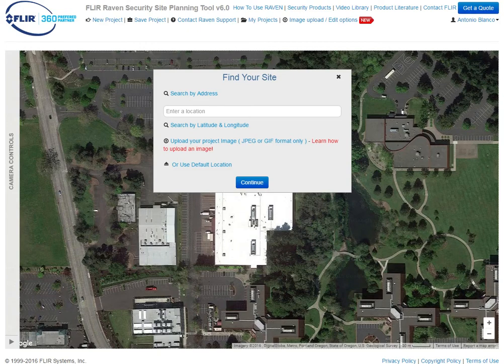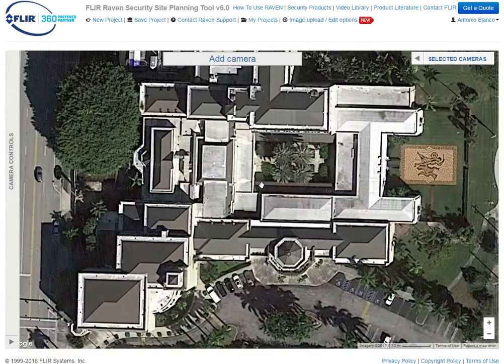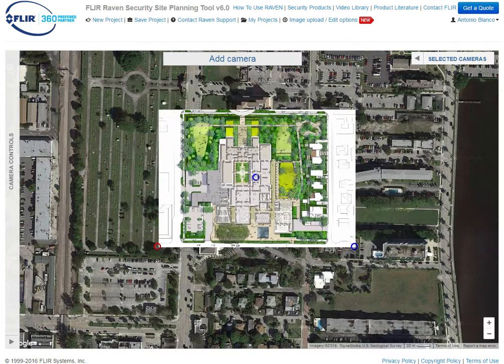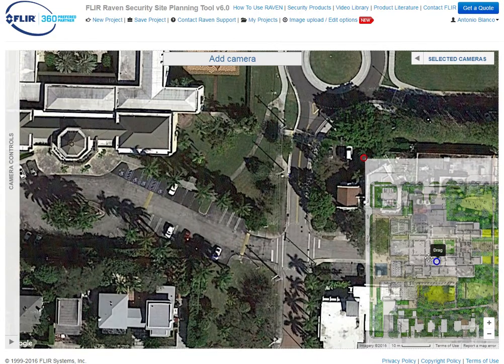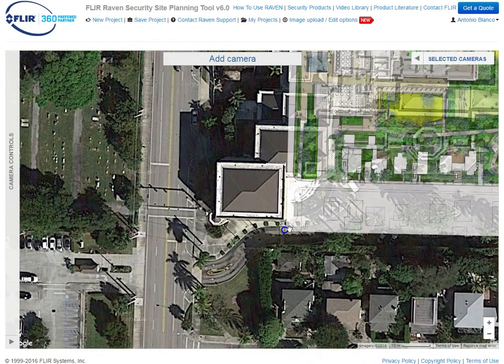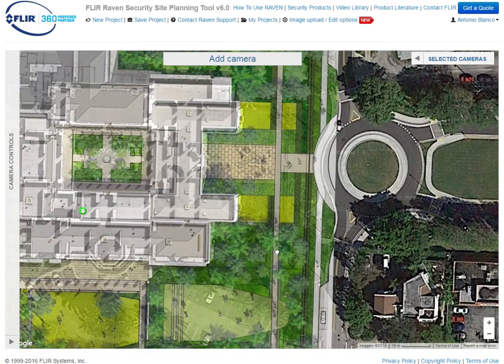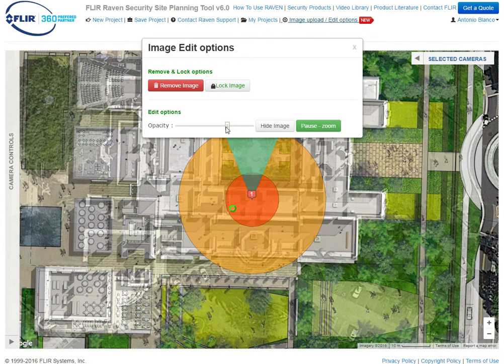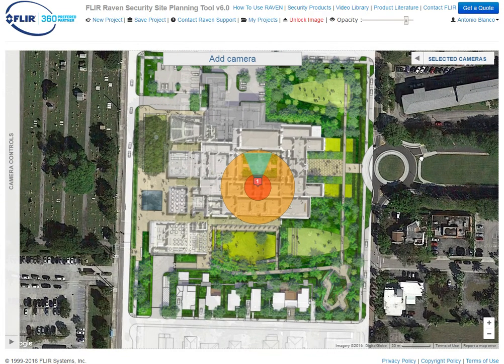FLIR Raven Overlay Image Tutorial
Learn how to add an overlay image to your Raven site planning project.